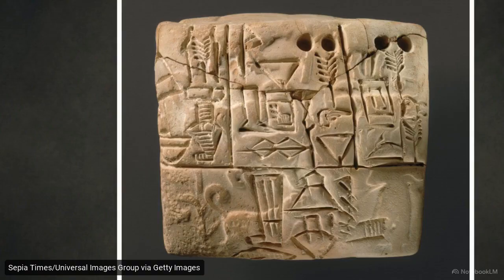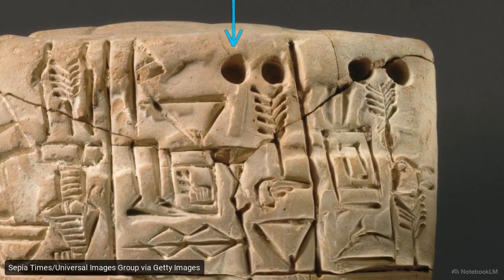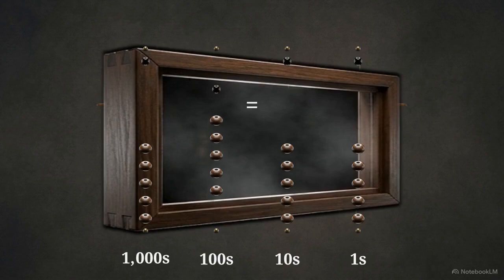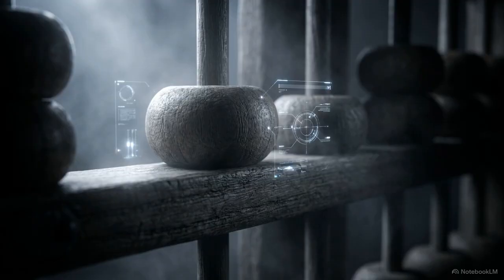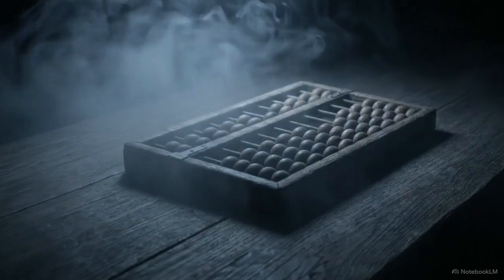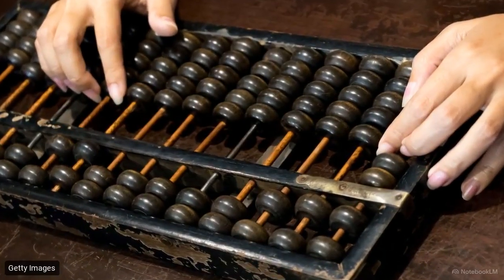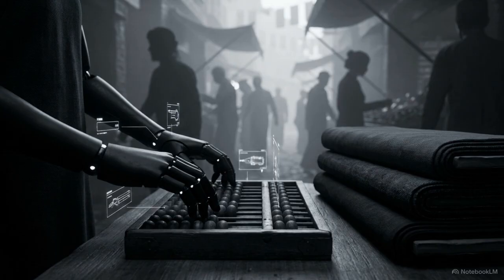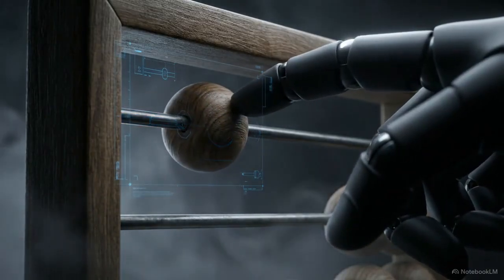The Abacus: The Architecture of Calculation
Before calculators and computers, humanity used one of the first powerful calculating tools ever created — the Abacus.

In this cinematic EncyclopediaAI episode, a futuristic AI archivist explores the origins of the abacus, how ancient civilizations used sliding beads to solve math problems, and how this ancient invention helped shape the future of computation.

Discover the surprising connection between one of history’s oldest mathematical tools and the modern digital world.

🧠 Word #3: Abacus
📚 EncyclopediaAI — Preserving Human Knowledge